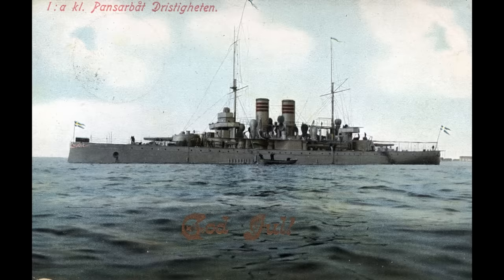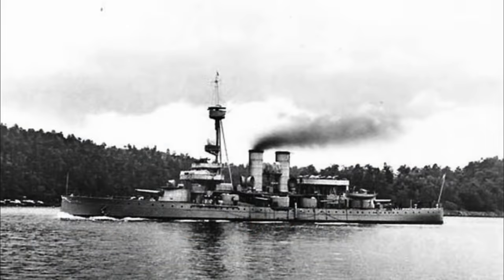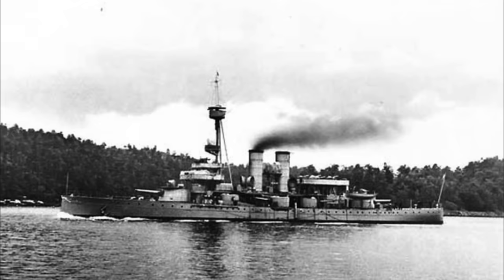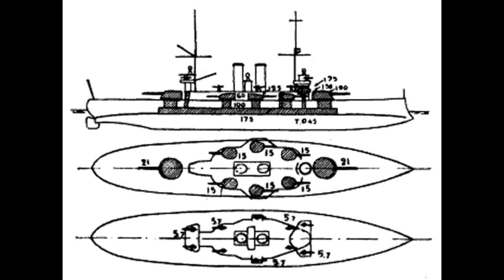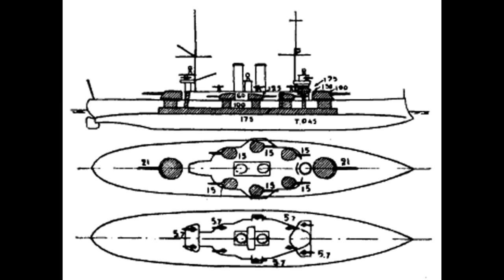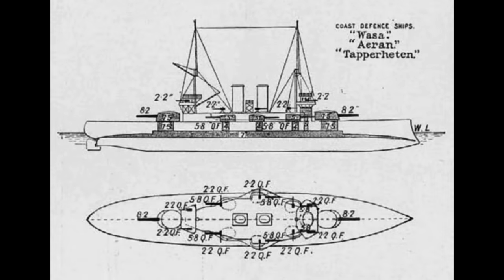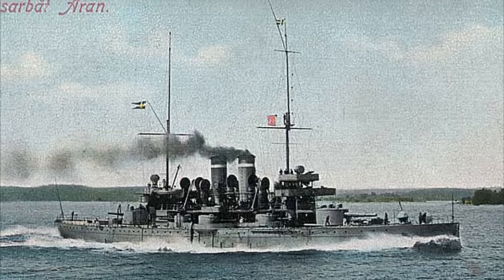HSwMS Aran - Guide 353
The Aran class, coastal defence ships of the Swedish Navy, are today's subject.

Kryssare : med svenska flottans kryssare under 75 år - Borgenstam, Insulander & Åhlund
Örlogsfartyg: Svenska maskindrivna fartyg under tretungad flagg - Karlskrona von Hofsten & Waernberg